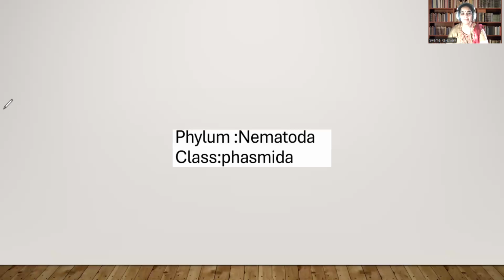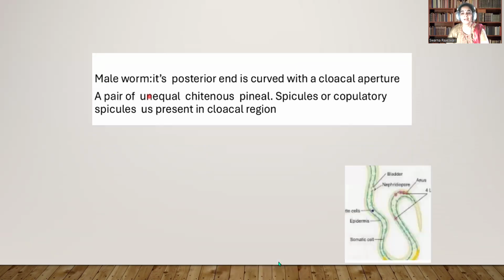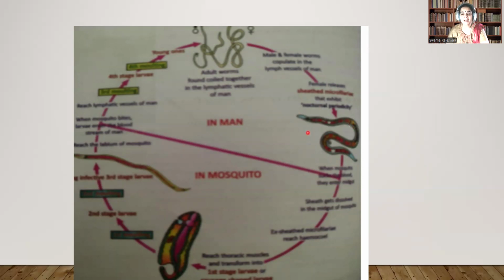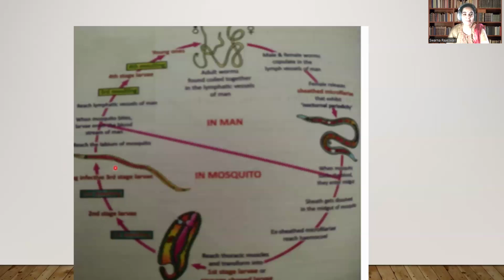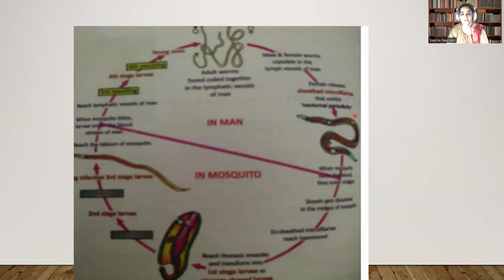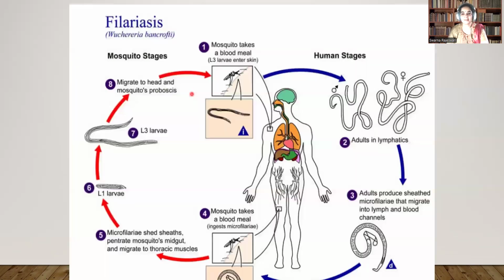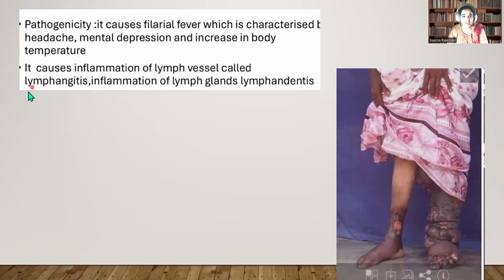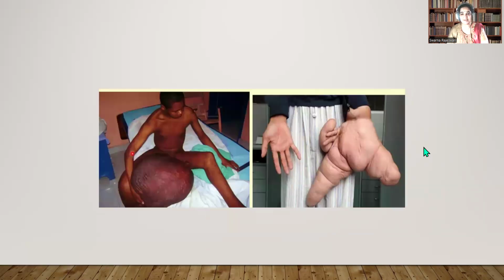life cycle of wuchereria banchraftii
life cycle of wuchereria explained about all stages ,microfilaria,sausage shaped larva.lymphangitis,lymphedema,filariasis